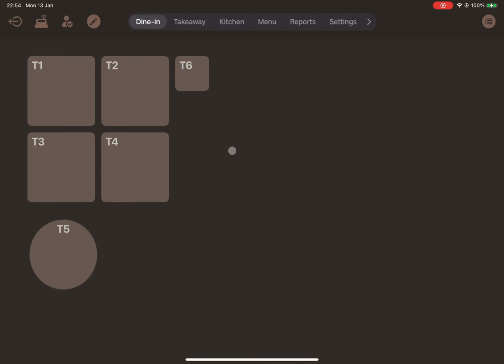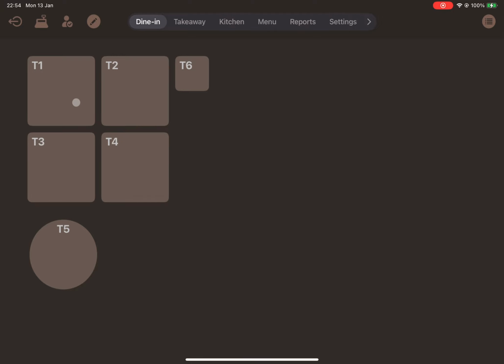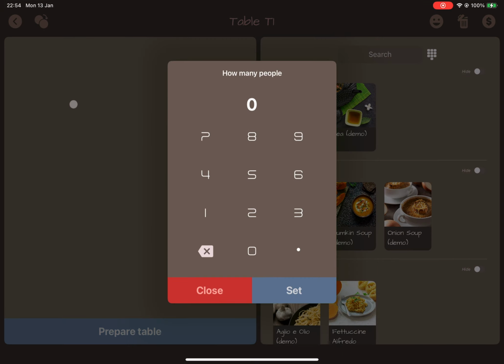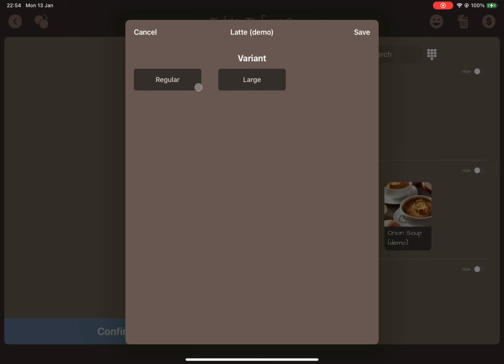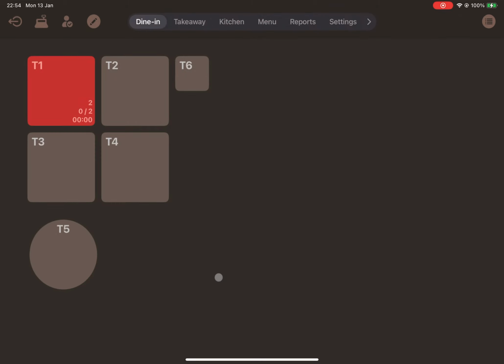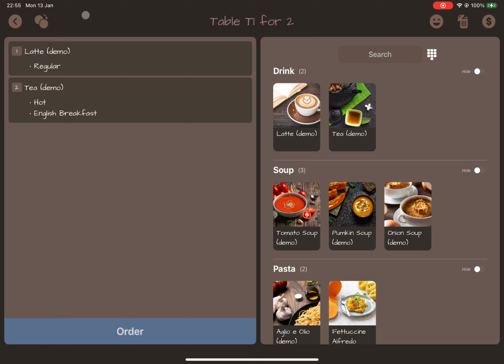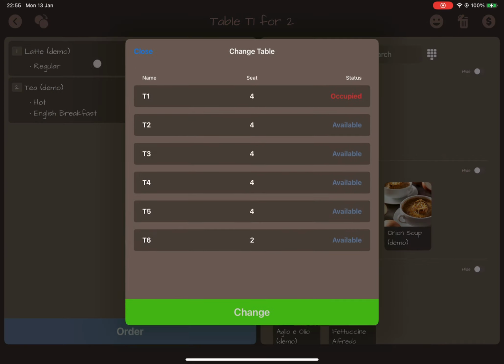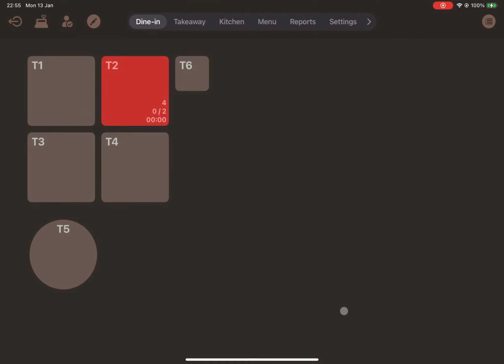Change Table Tutorial in Poshier POS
In this video, Stephen will guide you through the simple steps to change a table for your customers using the Poshier POS system! Whether it’s a last-minute request or just a change of scenery, we’ve got you covered.

📌 What You’ll Learn:
1. How to quickly set up a new table for your guests
2. Easy steps to move your customers to a different table
3. Tips for managing orders seamlessly during the change

Join us as we make table management a breeze! Don't forget to stick around for some helpful tips and tricks that will enhance your Poshier experience.